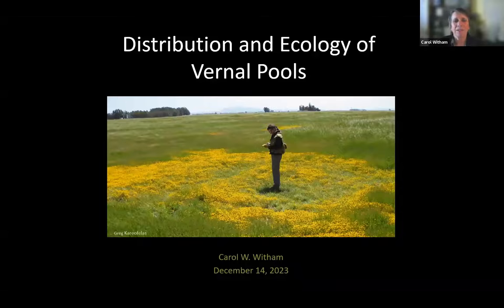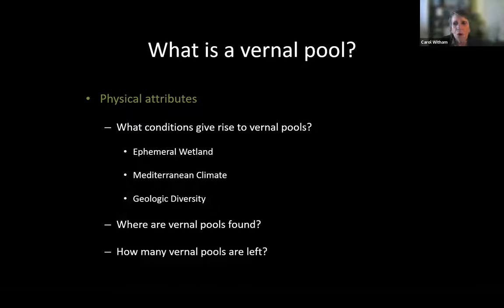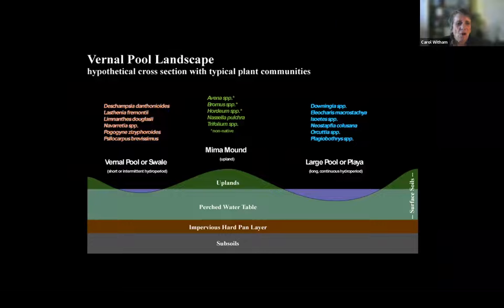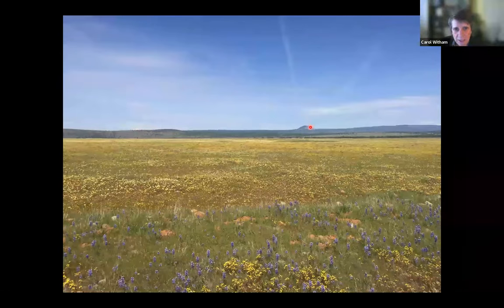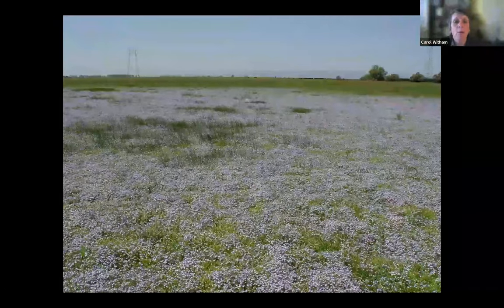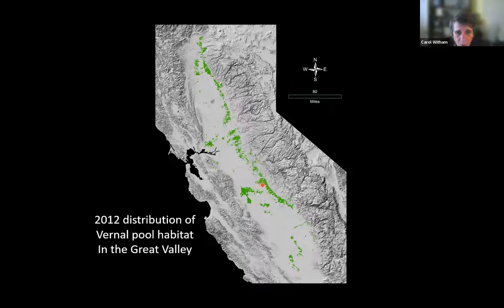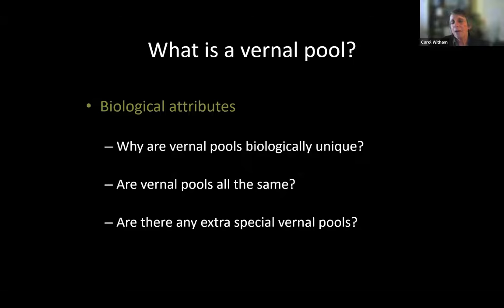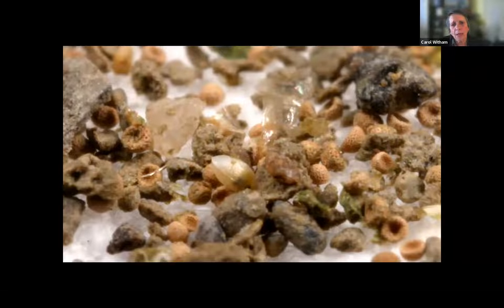Distribution and Ecology of Vernal Pools with Carol Witham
Kaleidoscopes were a favorite holiday gift for children many years ago. They displayed a quickly and constantly changing series of brilliantly colored patterns. The metaphor works for California’s vernal pool landscapes.

Carol Witham will help us to explore the short-lived, weird-looking, fascinating fauna that evolved millions of years ago, and dazzling swaths of tens of thousands of tiny flowers that change from week to week through a two- to- three month “season”.

This tour of California vernal pools will answer questions such as “what makes a vernal pool” and “why are they found almost nowhere but California” plus explore vernal pools from throughout the state.

Carol Witham is a self-taught vernal pool ecologist and has been studying that ecosystem for over three decades. She is a private consultant specializing rare plants and animals of vernal pools plus their management. Carol is author of Field Guide to the Vernal Pools of Mather Field, Sacramento County and co-editor of Jepson Prairie Preserve Handbook, 3rd Edition. She is also very active in vernal pool conservation advocacy and education.

Carol is currently the treasurer for the Sacramento Valley Chapter and a member of the state board of directors of CNPS. In the past she has served in several leadership roles within the statewide organization including president, vice-president and treasurer.